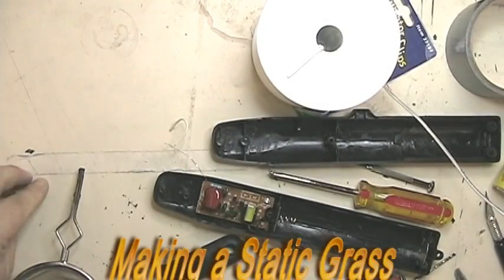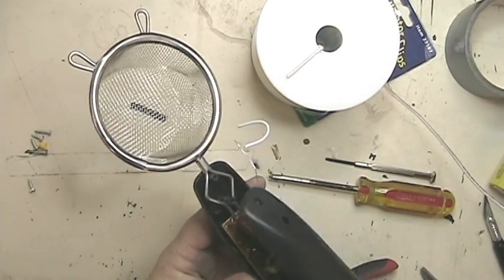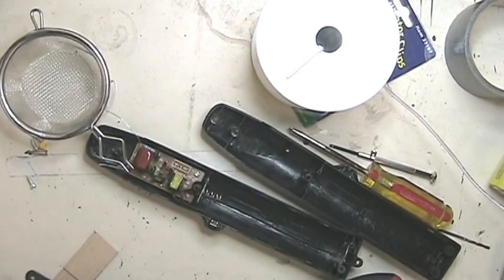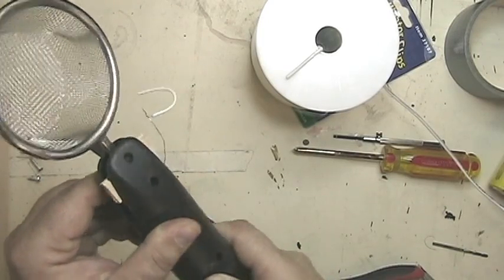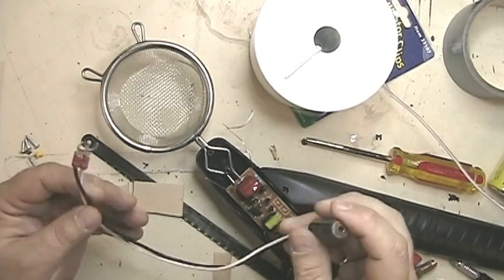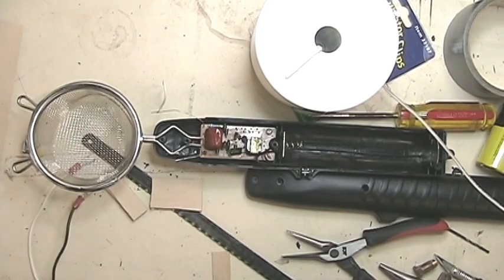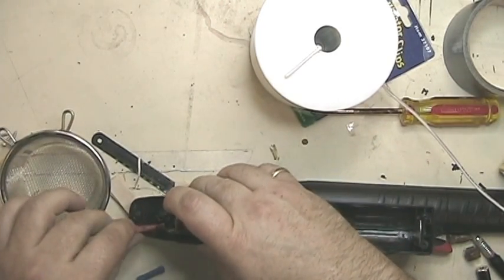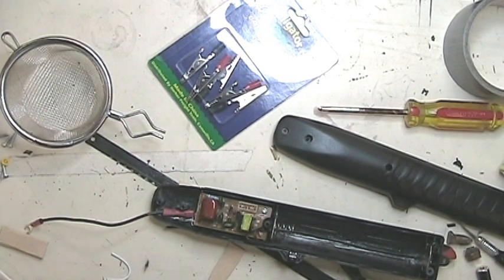Make a static grass applicator with an electric fly swatter: Part 2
This is part 2 of a 3 part series on how to make a "Poor Man's" static grass applicator out of an electronic fly swatter.  I had read a forum post over at trains.com that this could be done and I had to try it myself.  If you play your cards right, you'll spend less than 10 dollars to make this thing.  Happy grassing on your model railroad!